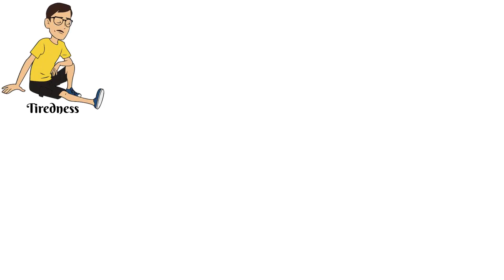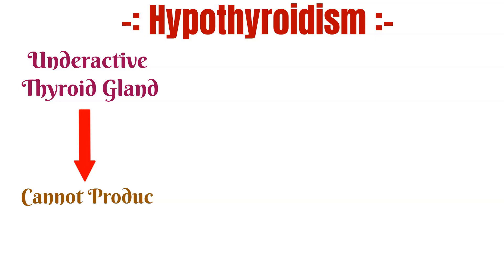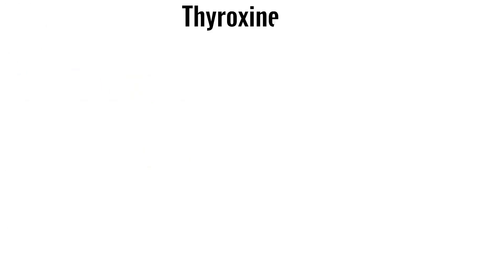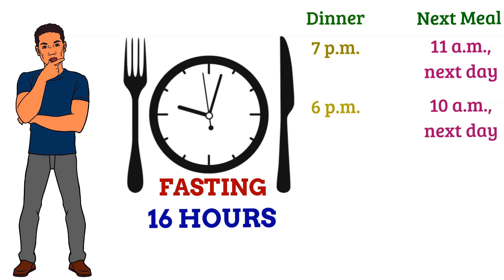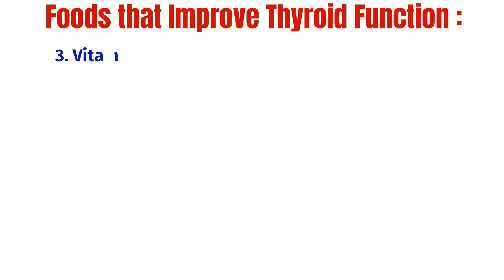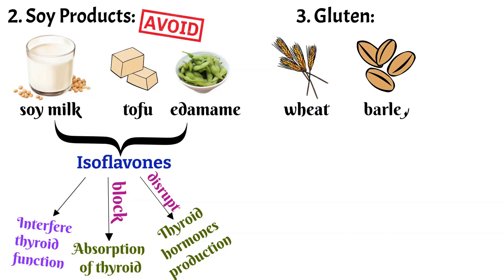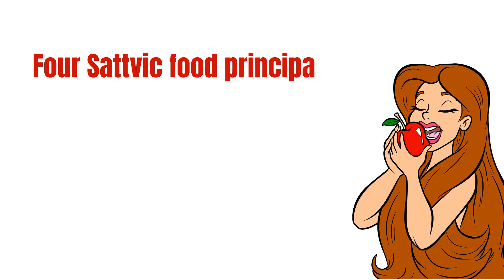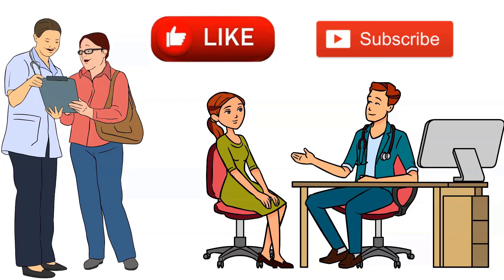The Thyroid Gland, Disorders, blood test,Hormones, Diet Plans, what to Eat or Avoid, Animation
The Thyroid Gland, Hormones, Diet, what to Eat or Avoid, Thyroid Disorders, Animation
The thyroid gland is a small but essential organ that plays a vital role in regulating the body's metabolism. Its production of thyroid hormones affects various bodily functions, including growth, development, and overall health and well-being. Understanding the function of the thyroid gland and its disorders is essential for recognizing and managing the signs and symptoms of thyroid disorders.
Common thyroid disorders include hypothyroidism, hyperthyroidism, and thyroid nodules. Hypothyroidism occurs when the thyroid gland does not produce enough thyroid hormones, leading to symptoms such as fatigue, weight gain, difficulty concentrating, and dry skin. Hyperthyroidism, on the other hand, occurs when there is an excess of thyroid hormones, leading to weight loss, increased heart rate, and hand tremors.
Thyroid nodules are growths or lumps in the thyroid gland. They can be benign (non-cancerous) or malignant (cancerous). It is essential to have nodules checked by a medical professional to determine their nature and ensure appropriate treatment.